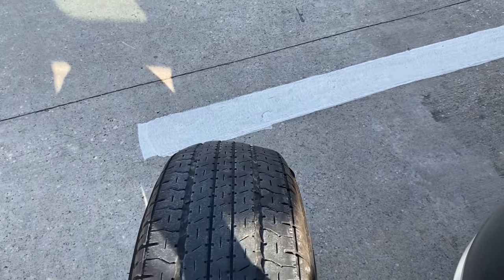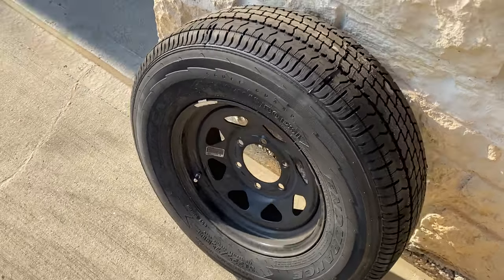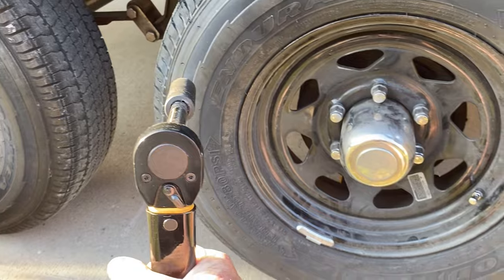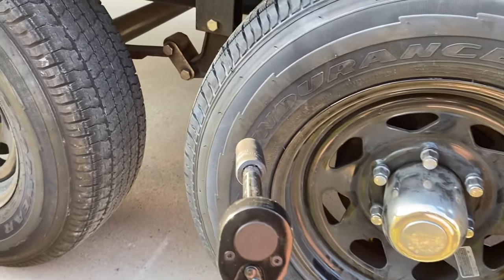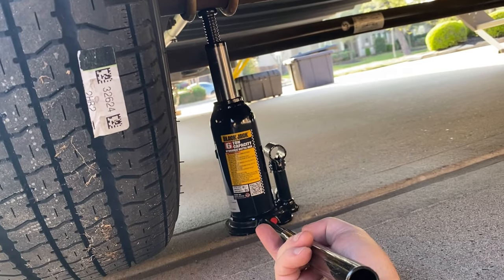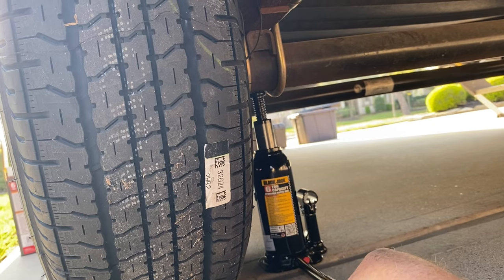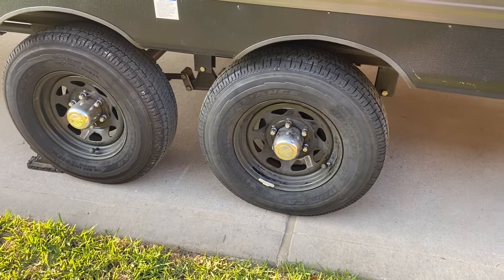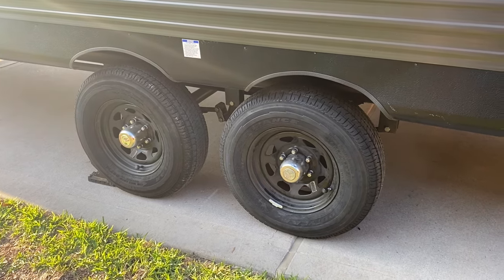Tire Tip Tuesday - Don’t Let It Be HUMP Day!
⁠ It’s Tire Tip Tuesday
Don’t let it be HUMP Day for you.
Can you SPARE five minutes?

TPMS won’t tell you everything.

Yes, that’s right.  While I’m a firm believer in the value of a Tire Pressure Monitoring System for your travel trailer tires, that little electronic device is NOT a replacement for routine visual inspection and physically checking your tires.  A prime example of that was highlighted on my recent walk-around in preparation for our next trip with Ethel, our 2020 Forest River Wildwood 29VBUD.   My first step was to check the readings on my TPMS.  All the pressures were just fine.  But that wasn’t the whole story.  Take five minutes to see what I found…

More detailed tips, reviews, hacks, and general information on our adventures with Ethel, our Wildwood 29VBUD, can be found on the RVTravelersVoice Facebook blog: